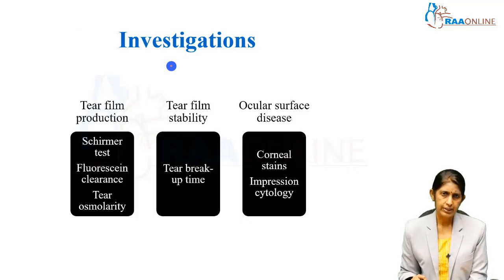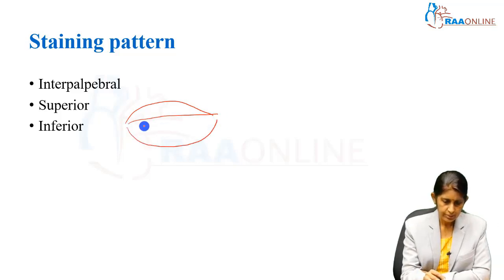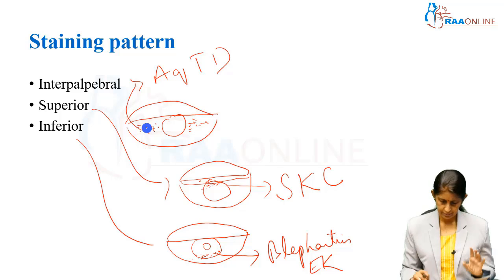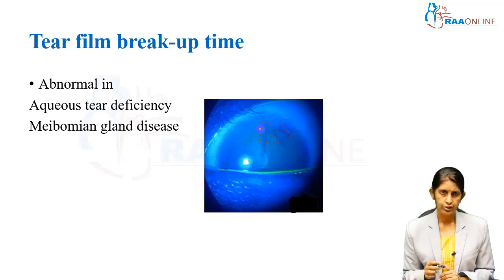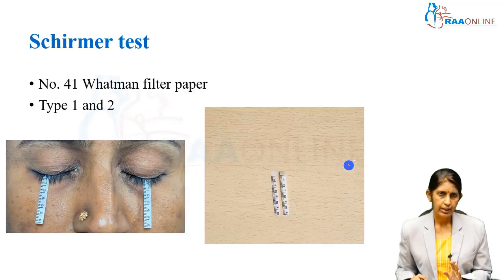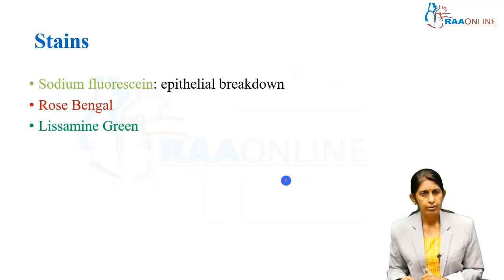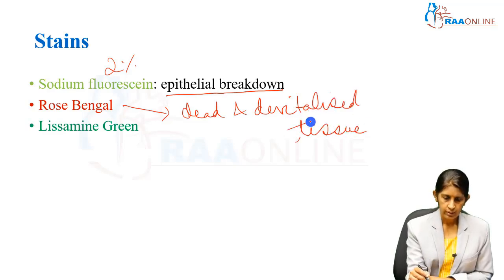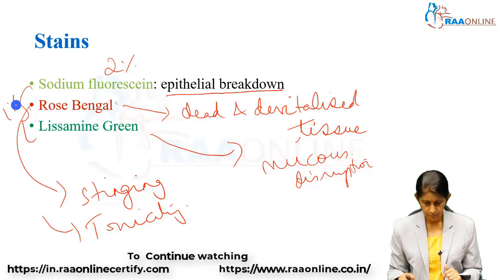Ophthalmology | Dry Eye Disease | Raaonline